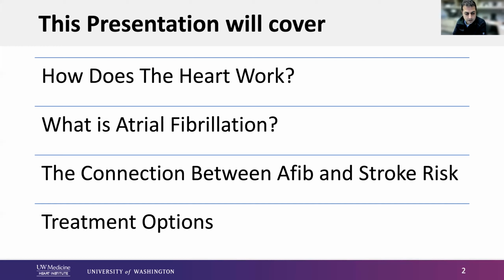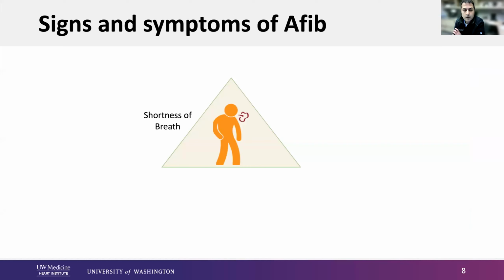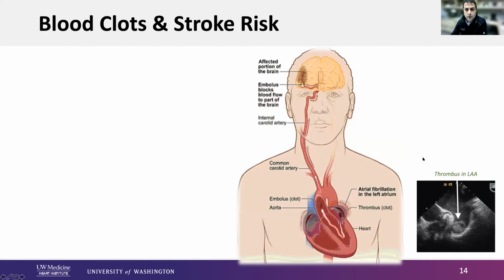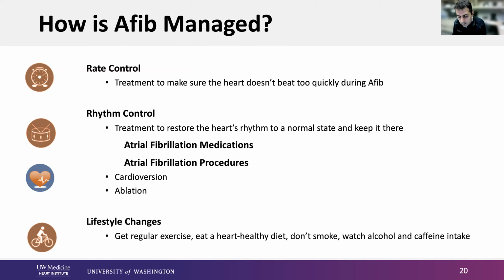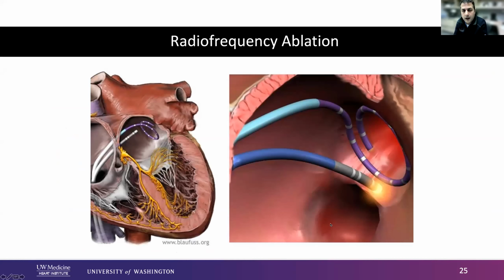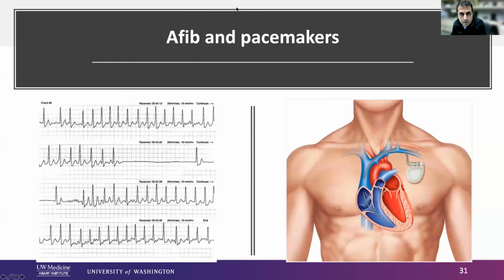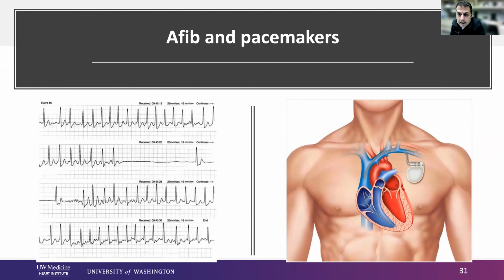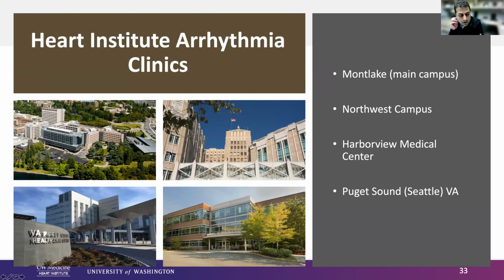A-Fib: What, Where, When, Why, How?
In this live webinar, Dr. Nazem Akoum, an electrophysiologist (a specialized cardiologist trained in the heart's electrical system) at the UW Heart Institute discusses all things atrial fibrillations.
Dr. Akoum leads our atrial fibrillation (AFib) program and is an expert in the diagnosis, treatment and research of the condition. This is a rare opportunity to learn from an expert that writes the books on a topic.

Come to learn:
What is Afib?
Where does AFib effect the heart?
When does AFib happen?
Why does AFib happen?
How do we treat AFib?